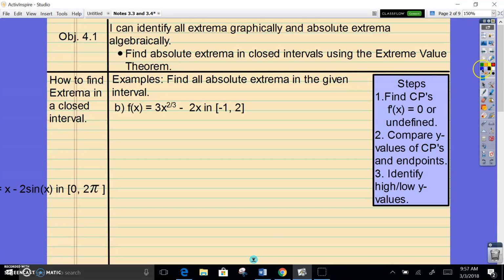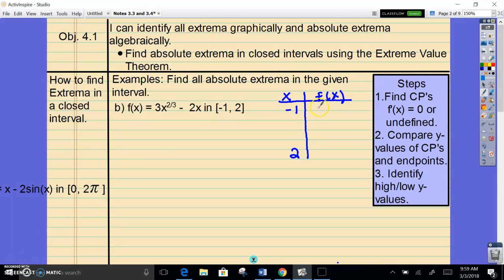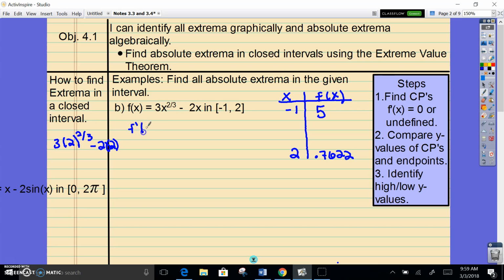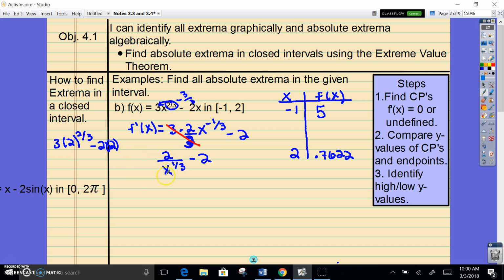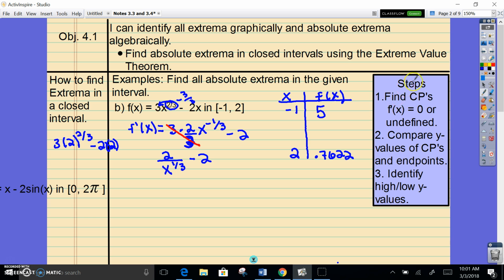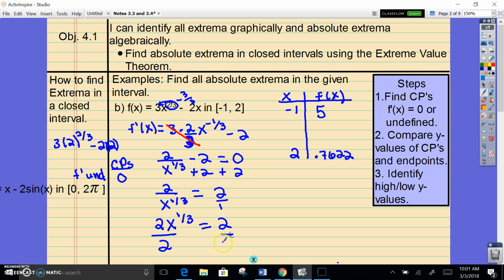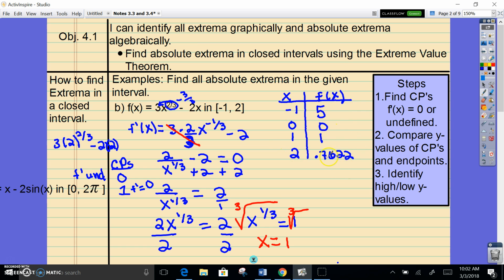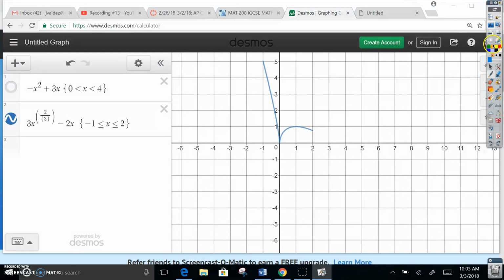Absolute Extrema Example b